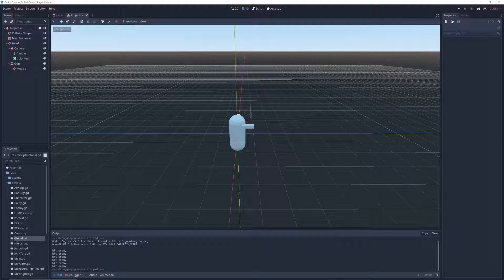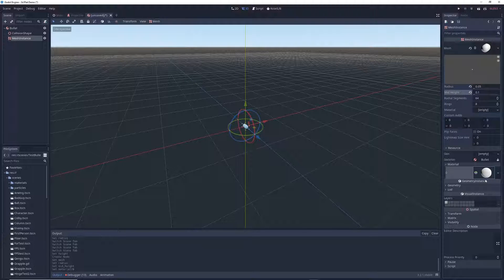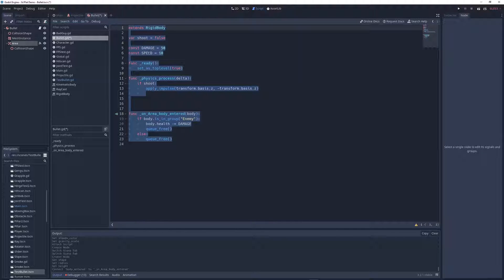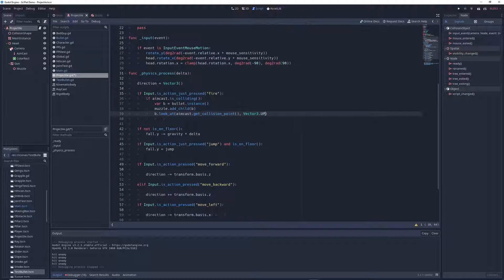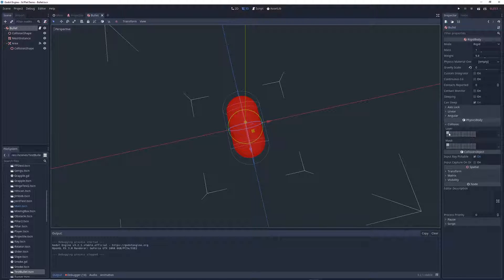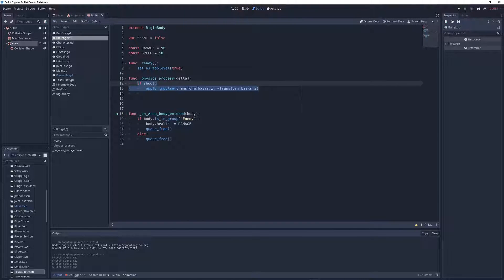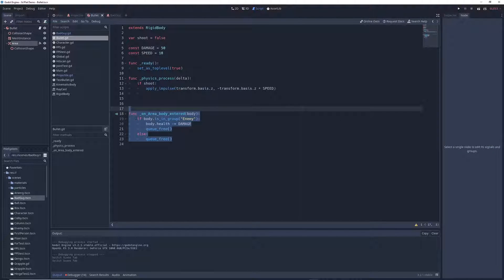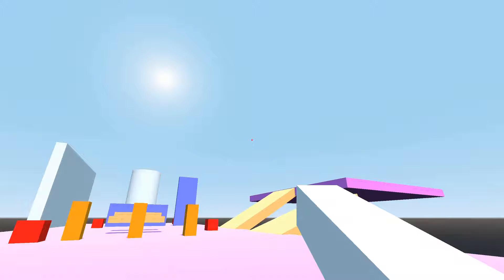Godot FPS Tutorial - Projectile Weapons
--- Social ---

--- Links ---

--- About ---

Following up on our FPS hitscan weapon tutorial, in this Godot tutorial I'll be showing you how to create projectile weapons for your first person shooter game. Projectile weapons are different from hitscan weapons because they fire physical bullets that have real travel time before dealing damage, unlike hitscan weapons that deal damage instantaneously.